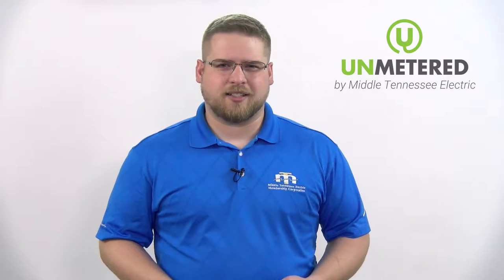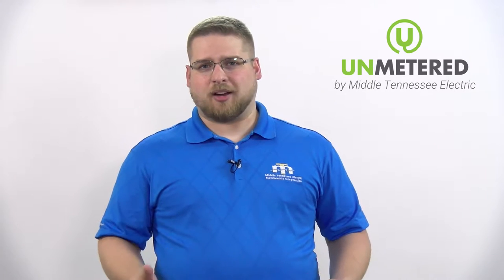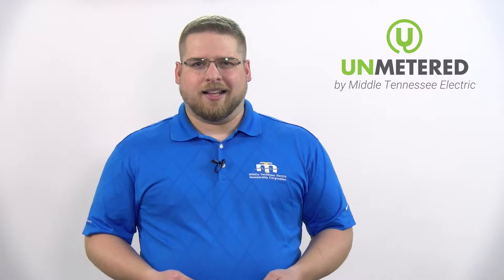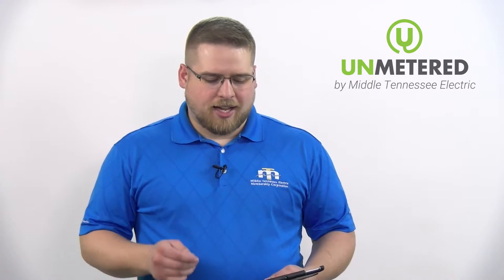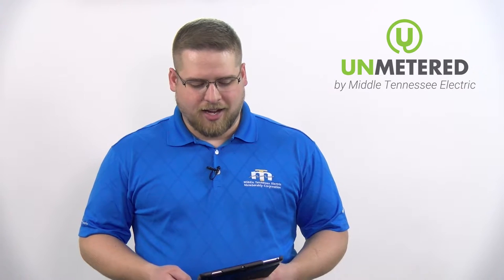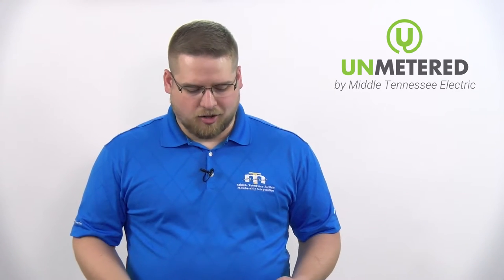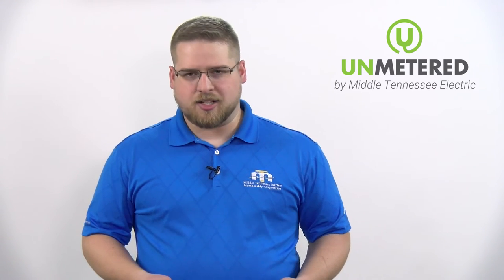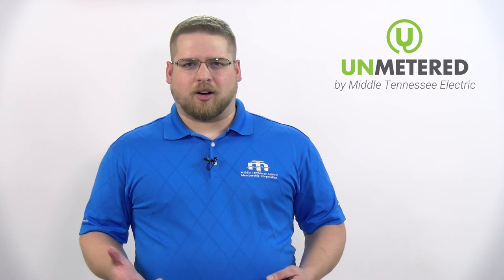Sir Robert & The Nights of the Round Screen - an unMetered Story 5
Tennessee weather is best described as unpredictable. You could be wearing shorts at breakfast and a parka by dinner. The weather changes more in one week than a kid changes crayons sometimes. But when it changes from sunny with a high of 72 to severe thunderstorms in a matter of hours, how do you find out what’s going on? No matter where you go for the answer, there’s one common thread…Sir Robert Watson-Watt.